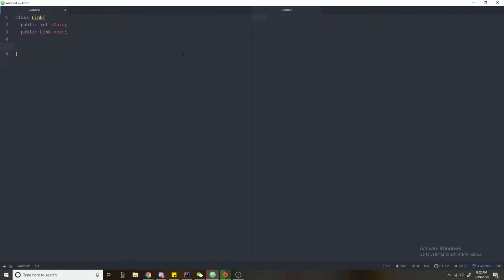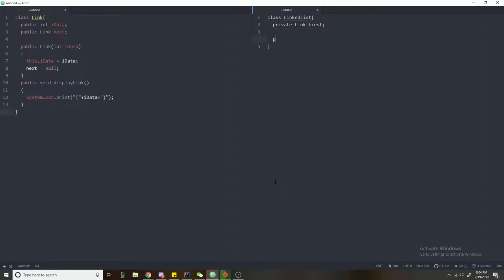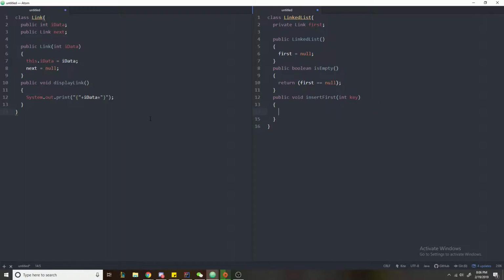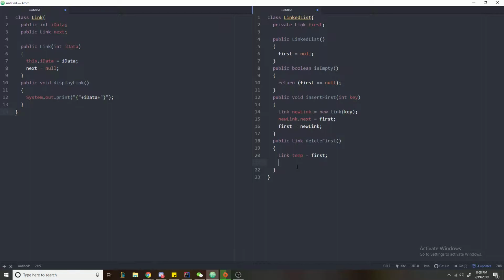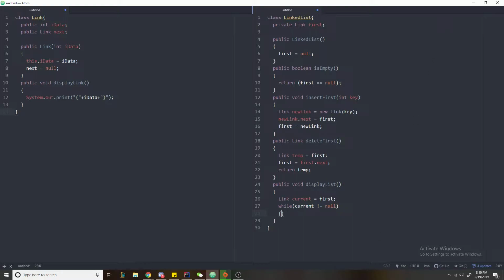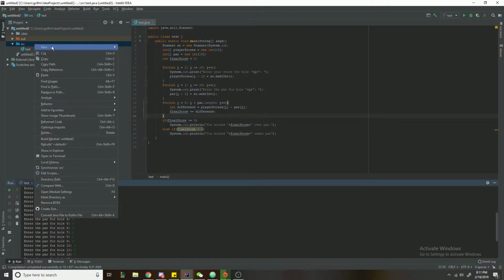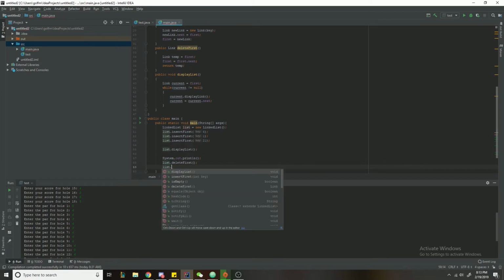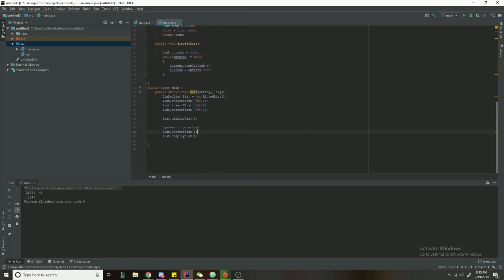Basic Linked List Implementation in Java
Just a basic Linked List implementation.